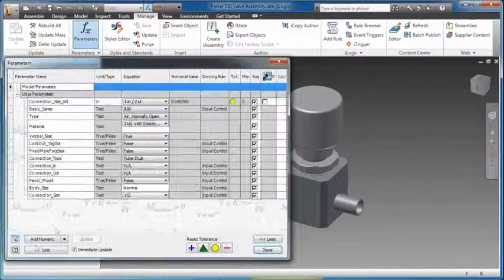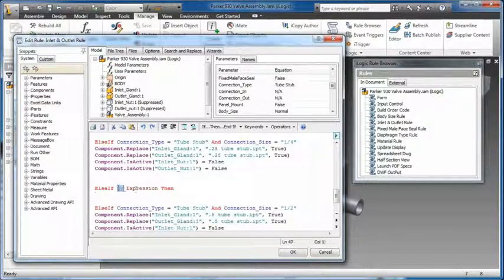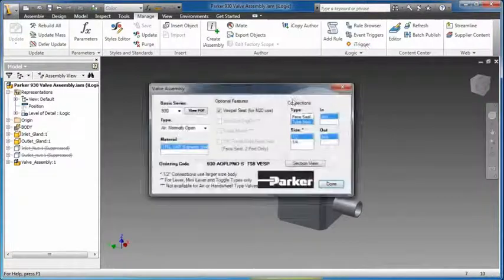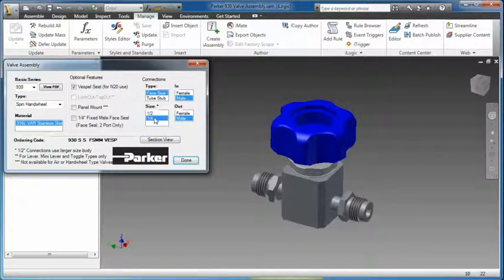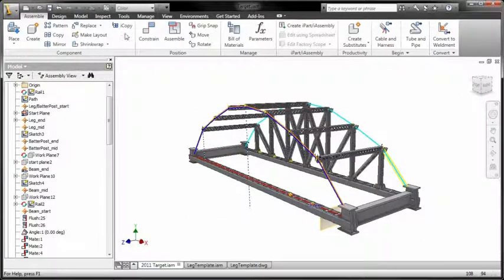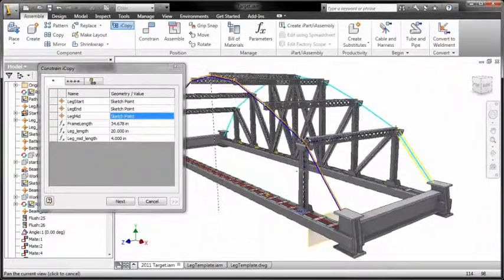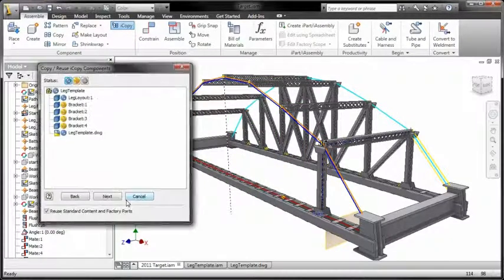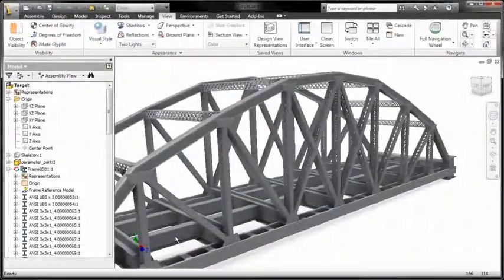Autodesk Inventor - Diseño normalizado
iLogic e iCopy ahorran tiempo de diseño de ensamblajes.